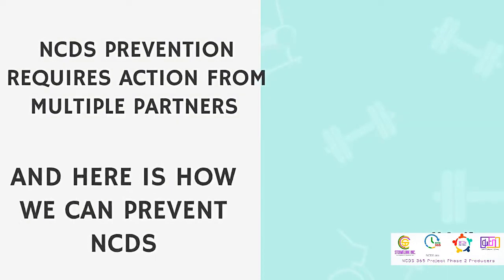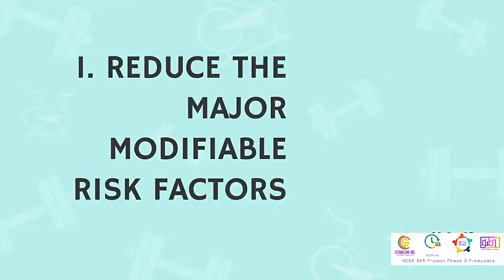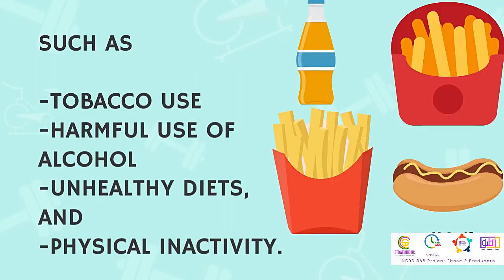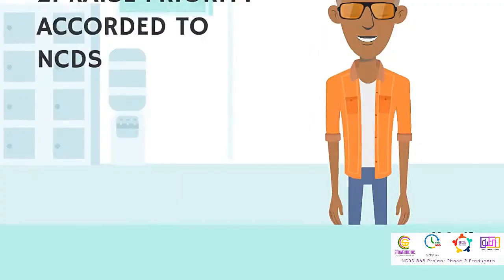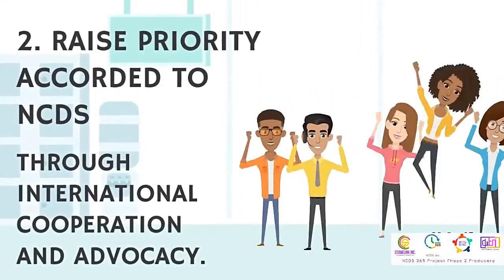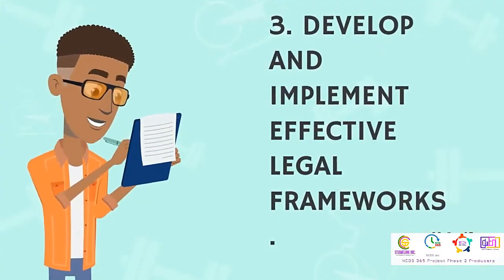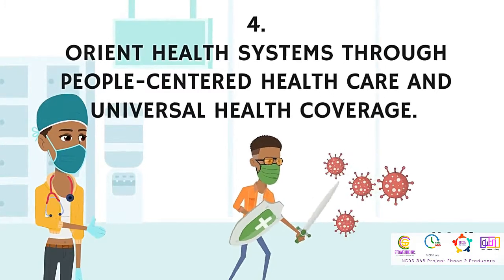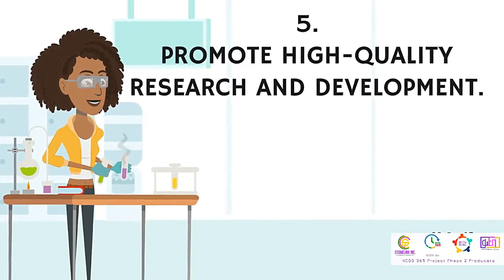HOW TO PREVENT NON COMMUNICABLE DISEASES: NCDs 365 PHASE 2 EPISODE 4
In this week's episode, we will look at how to prevent non-communicable diseases.